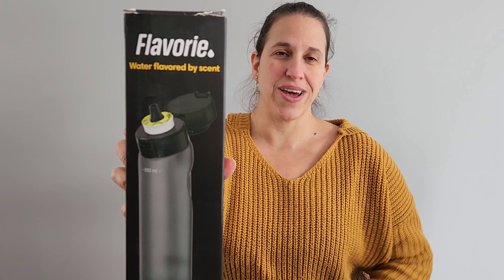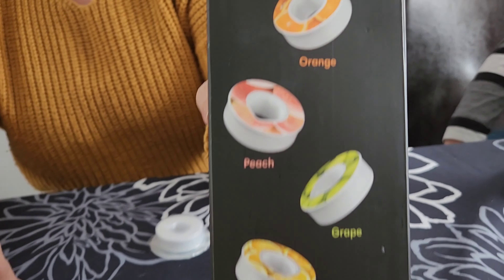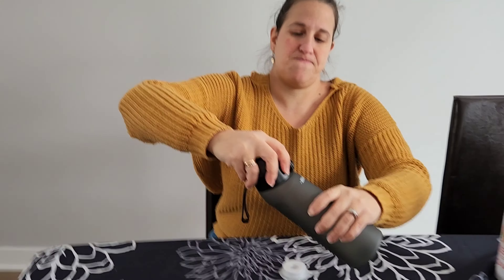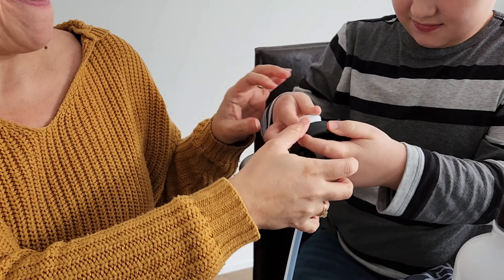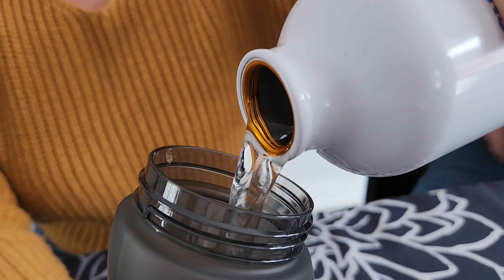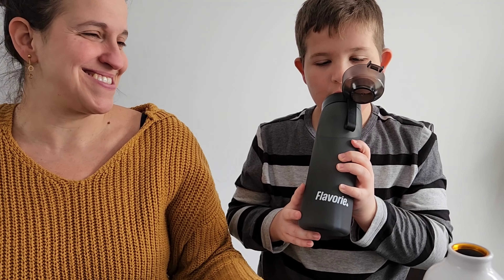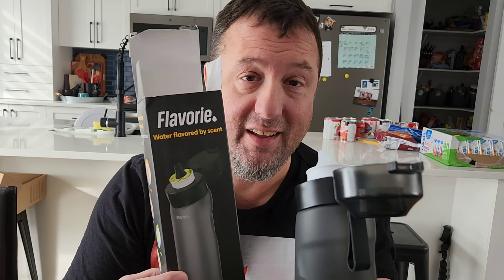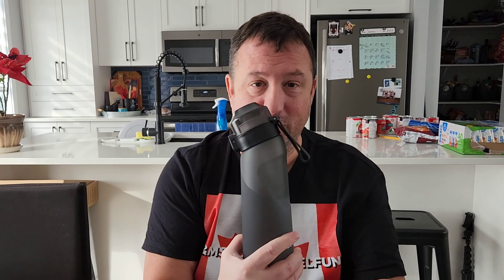Tired of Drinking Water? Do Scent Flavored Waters Really Work? We Test out FLAVORIE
Does Flavorie - Water flavored by Scent Really Work? We bought one off of Amazon and tried it!